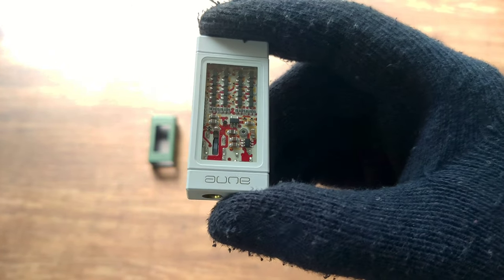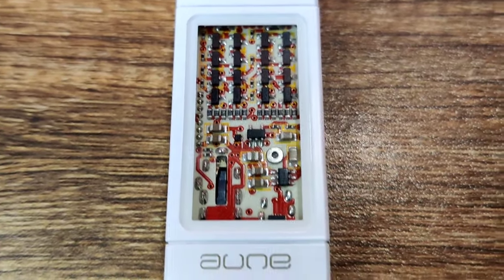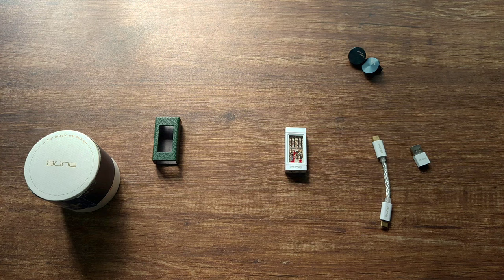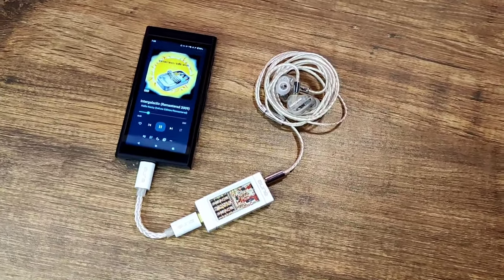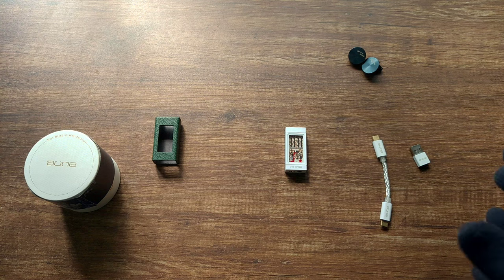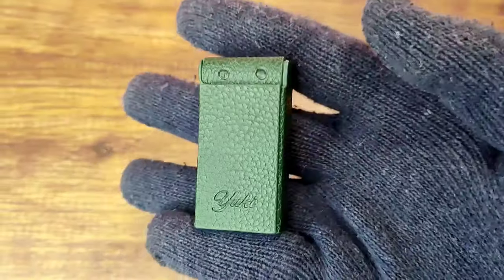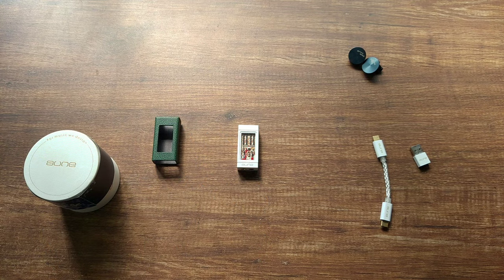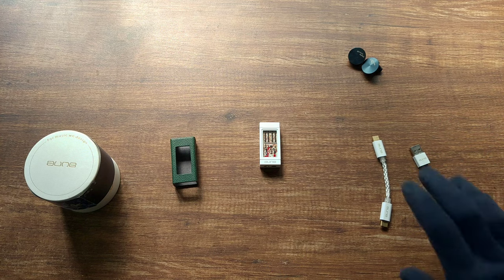Aune Yuki review | A beautiful looking dongle DAC, But how does it sound?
Today its the Aune yuki I will be reviewing. A beautiful looking dongle DAC, is the Yuki all about the looks or does it sound good too?
Watch my review and find out.

You can buy the Yuki here (unaffiliated link) :-

Aune Amazon USA store :-

⚪ End Credit Artwork By :- Bangjoy

1. Song : Let's Keep Rushing by chillin_wolf

2. Song : I'm Lost Today by chillin_wolf

3. Song : This World Anew by chillin_wolf

5. (End Credit Song) 차분하고 몽환적인 알앤비 - Pandora

★Prod. Okjang

Tags/Keywords :-

Aune
Aune audio
Aune yuki
Aune review
Aune yuki review
CS43198
CS43198 DAC chip
Cirrus logic CS43198
CS43198 DAC
Best dongle DAC
Best DAC under 100
Beat DAC under 200
Beat DAC under 300
Best DAC
Brest budget DAC
Best budget DAC
Best budget dongle dac